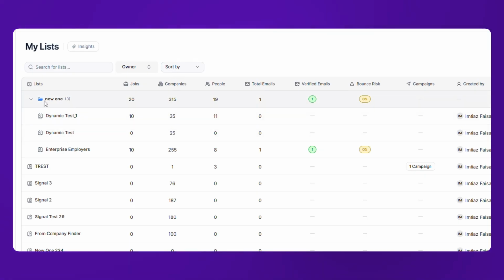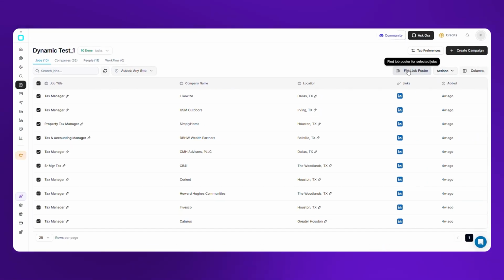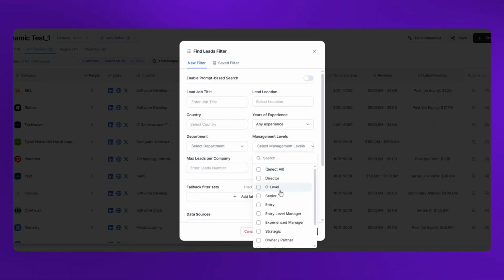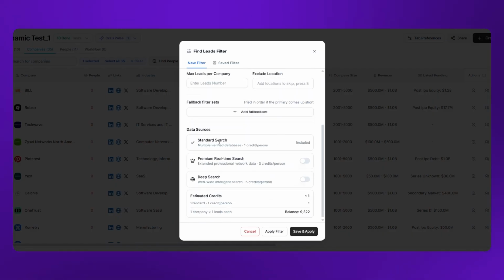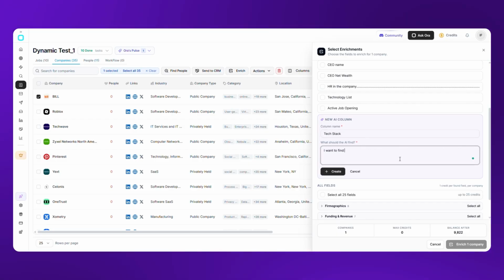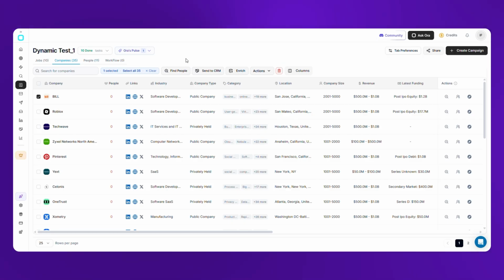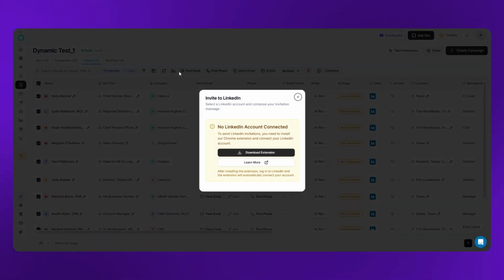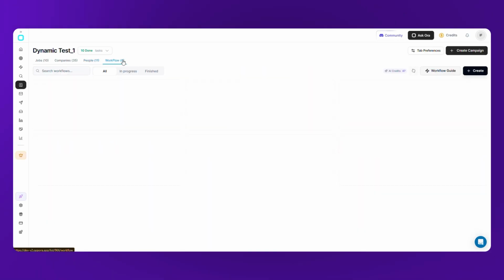How to Create and Manage Lead Lists in Oppora AI (2026)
Learn how to create and manage lead lists in Oppora AI. This step-by-step 2026 tutorial shows you how to organize prospects, import leads, verify contact data, and prepare qualified lists for outreach campaigns.

✅ WHAT YOU’LL LEARN
► How to create a new lead list in Oppora AI
► How to add leads from Finder, AI Workflows, Ask Ora, or CSV files
► How to organize related lists using folders
► How to manage companies, people, jobs, and workflows inside a list
► How to check verified emails before starting outreach
► How to turn a qualified lead list into an email campaign

🤖 WHY USE OPPORA AI LISTS?
Oppora AI Lists give you one workspace to organize, enrich, score, and manage your B2B leads. You can verify imported contacts, track reachable leads, automate list workflows, and launch campaigns without moving data between multiple tools.

📌 WHO IS THIS FOR?
This tutorial is ideal for sales representatives, startup founders, agencies, recruiters, and B2B marketing teams that want to organize prospect data and build campaign-ready lead lists.